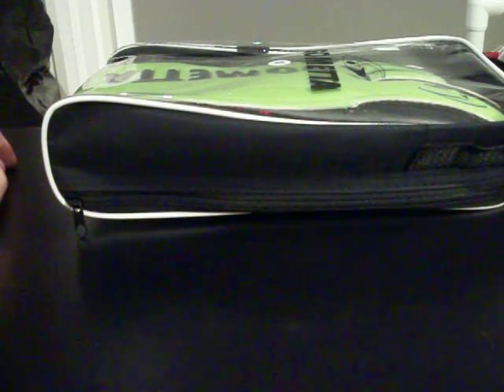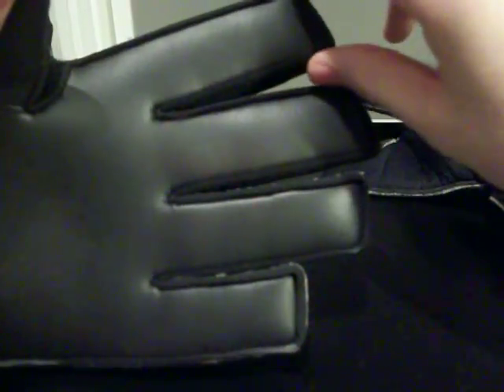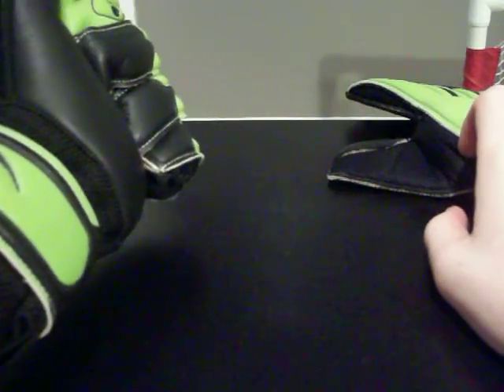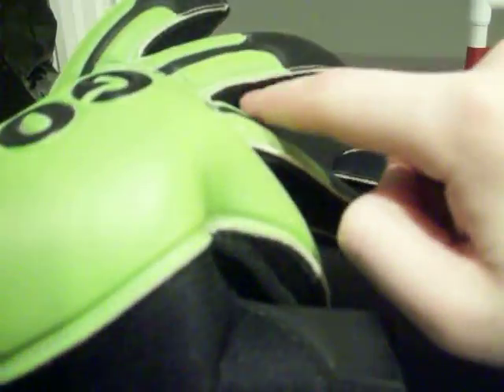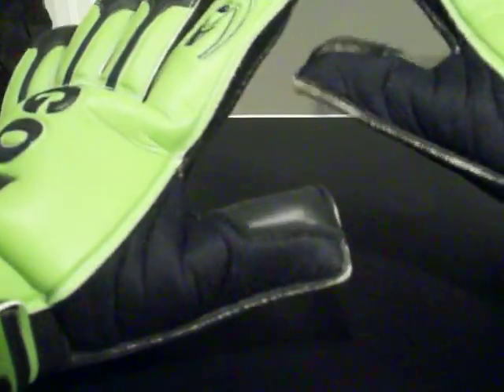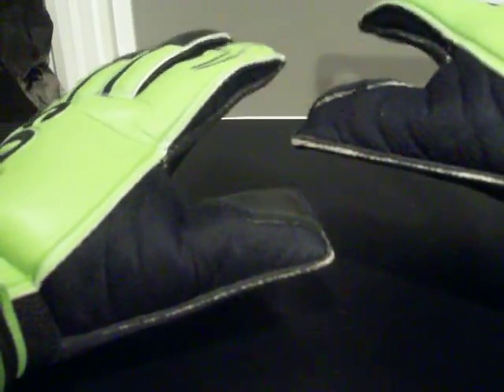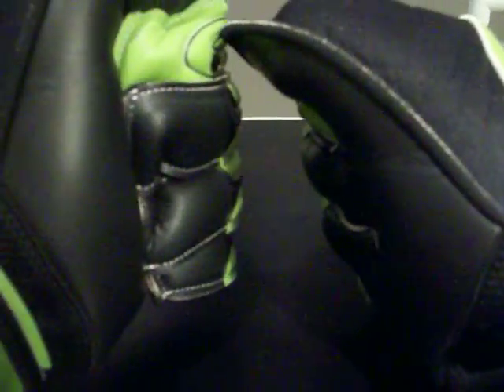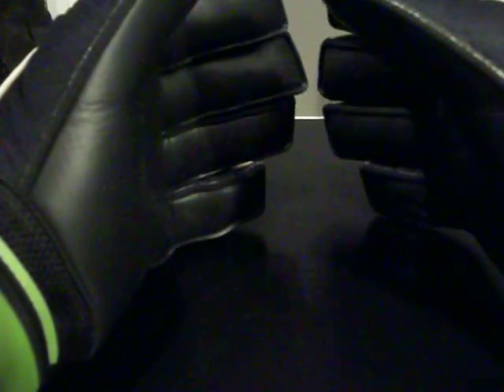Gometta G-Fit Pro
This is a goalkeeper glove review of the Gometta G-Fit Pro. Check out the full playtest review on protectyoursix.com.